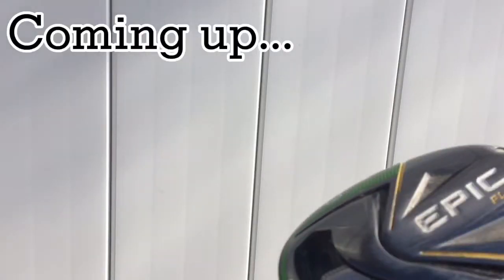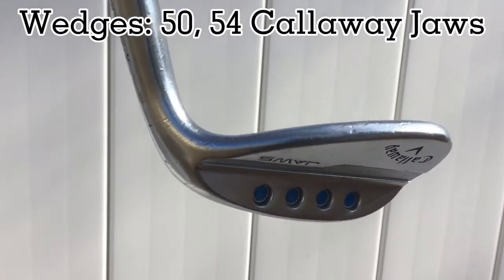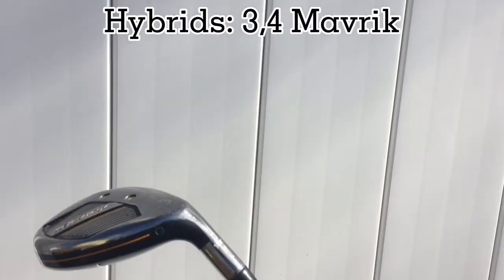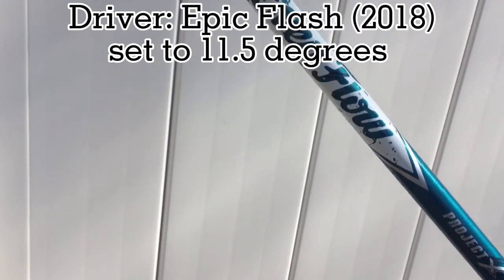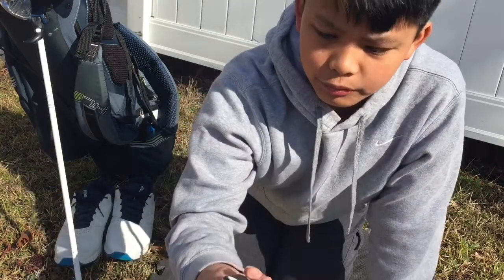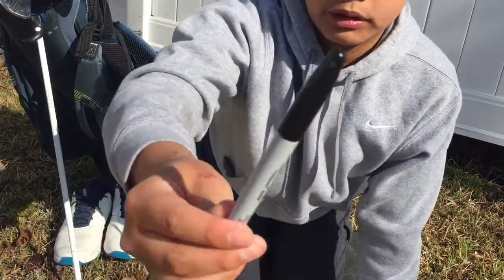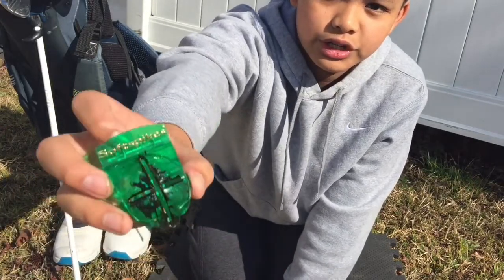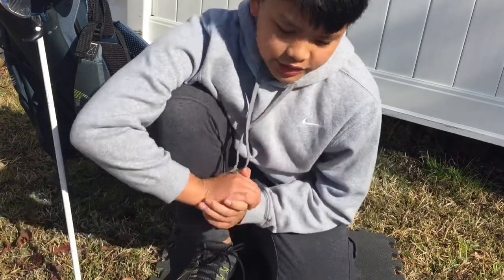WITB 2022 for a 13-year-old Junior golfer!